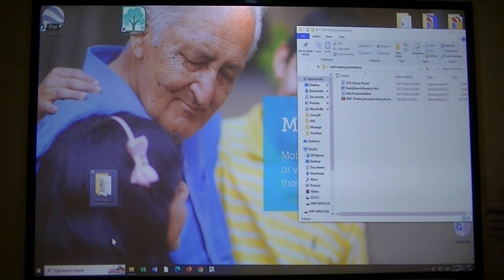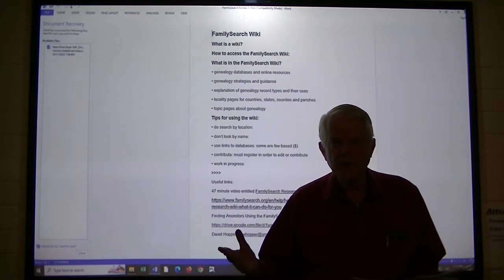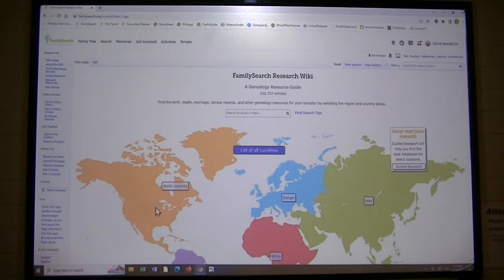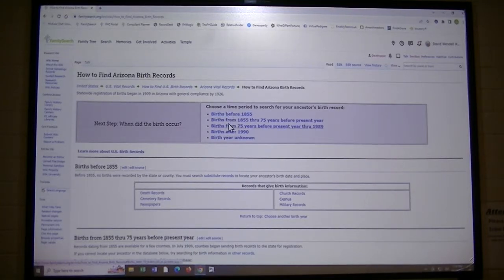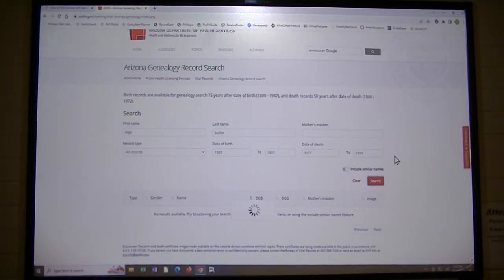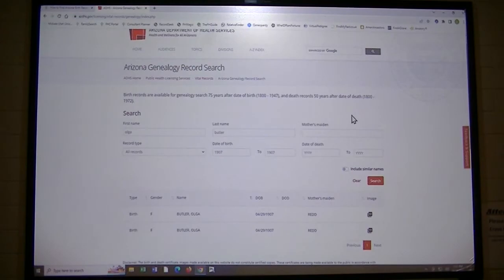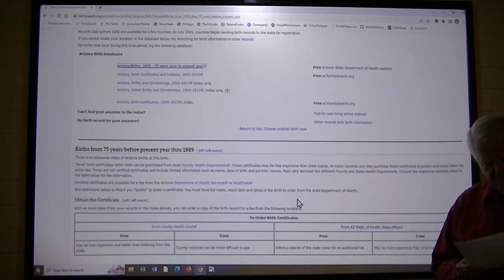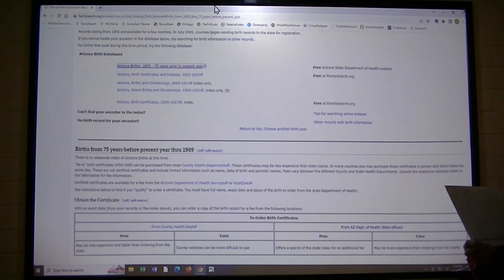WIKI class 15 min